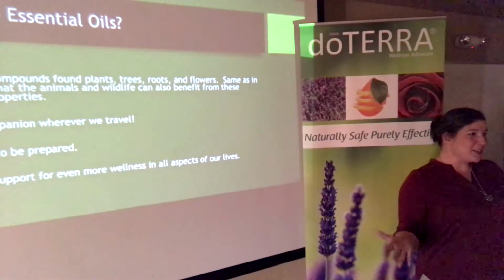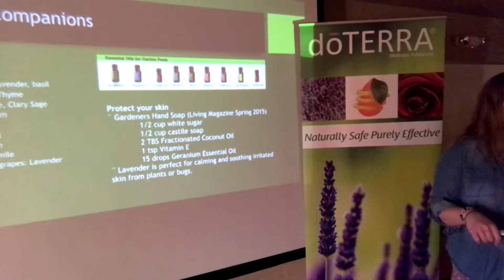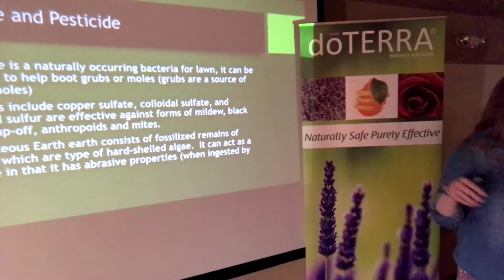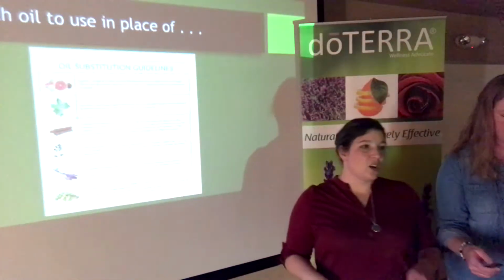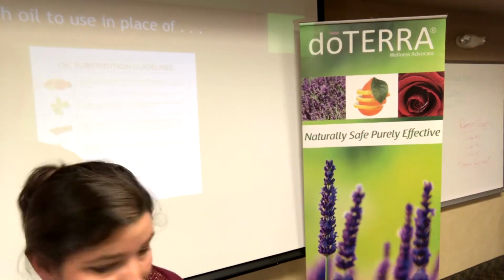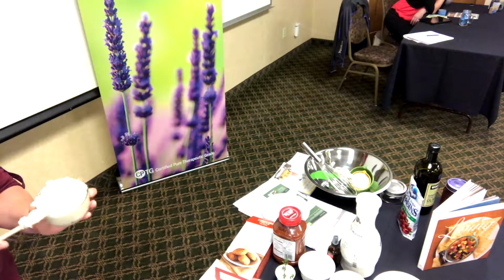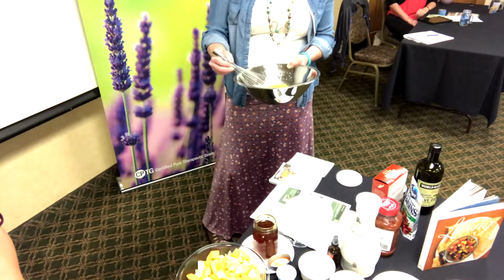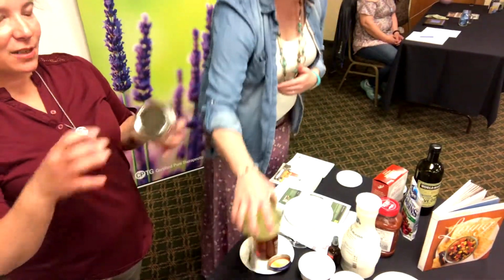Gardening & Cooking with doTERRA Essential Oils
Join guest speakers Jaime Oglesby and Sarah Winter as they teach you how to use essential oils in your garden and in your culinary preparations. Head over to the video library on blissedmama.com for more instructional videos using doterra essential oils.